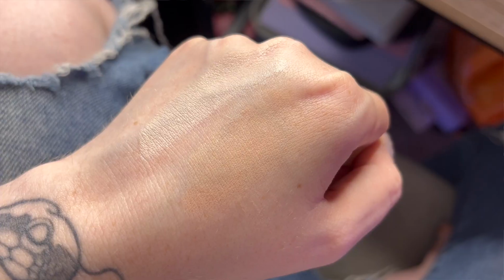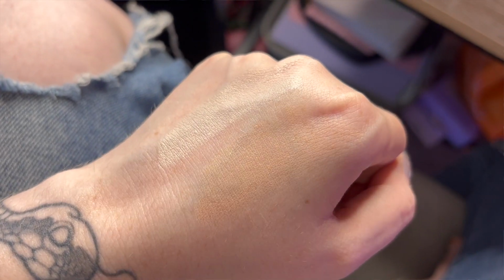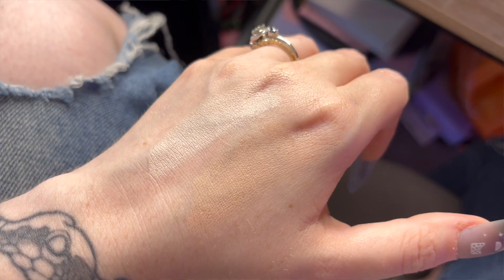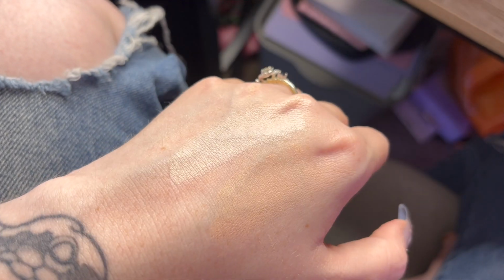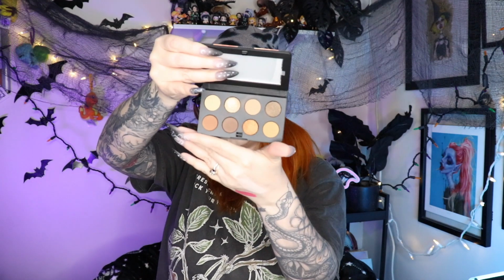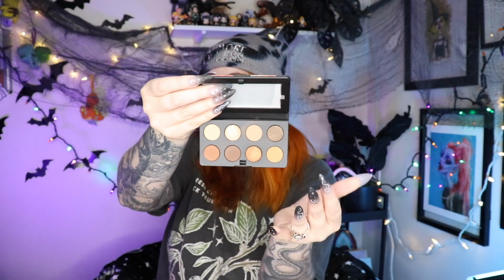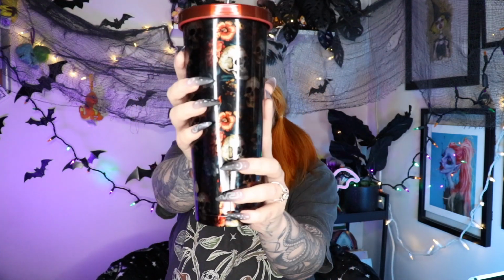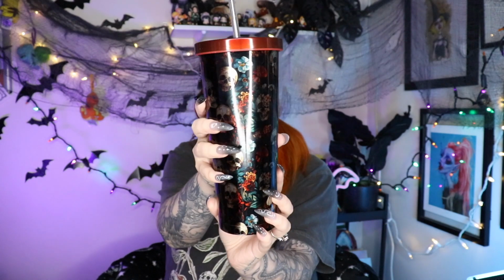August Favorites! Makeup, Books + More! 🖤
Products mentioned:
*gifted

NYX Cosmetics x Beetlejuice Collection: **
Done and Dusted by Lyla Sage: **
A Not So Meet Cute by Meghan Quinn: **
Manna Skulls and Flowers Tumbler
Kinder Mild BBQ Sauce

BookTok: @ashhley.reads
Amazon Book Wishlist

Free sample pack with purchase using the link ⬆️
my husband is a huge fan of this stuff, and his favorite (and mine) is the Citrus Salt